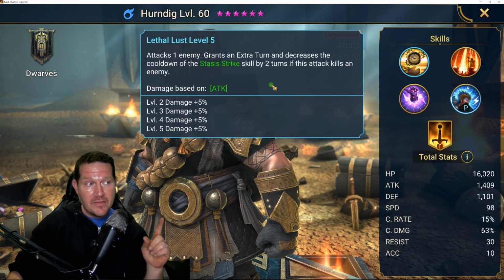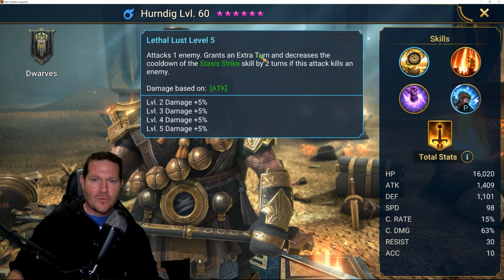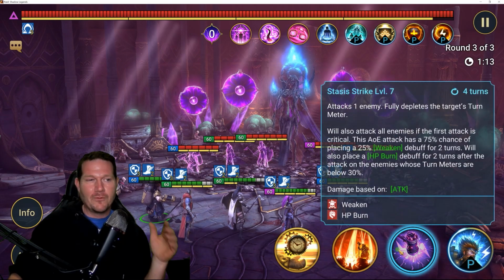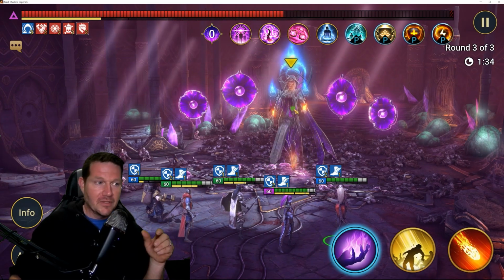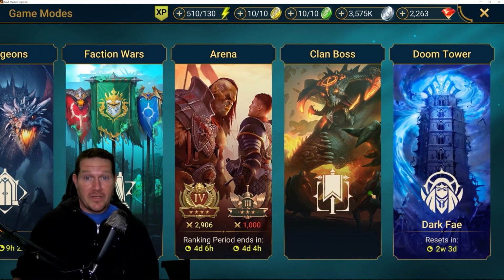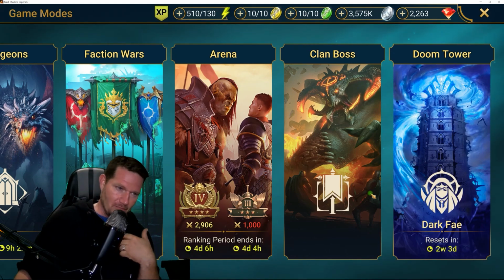Dark Fae: Straight Foward Guide Top to Bottom, and Yay Super Raids! | Raid: Shadow Legends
Dark Fae has a particular formula that just works, all that changes is speed as you progress! And for those struggling very early on there is hope! AND SUPER RAIDS! Just a quick Hoorah for this new feature!